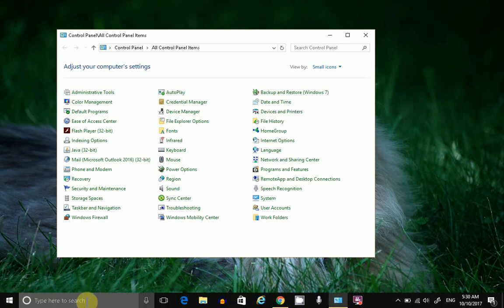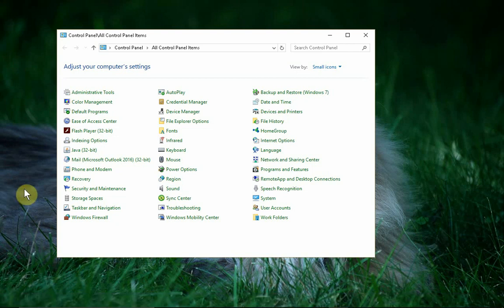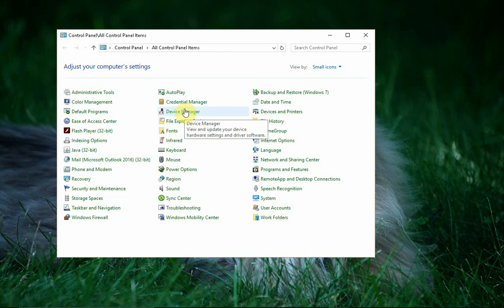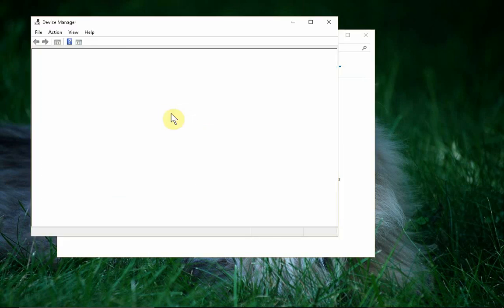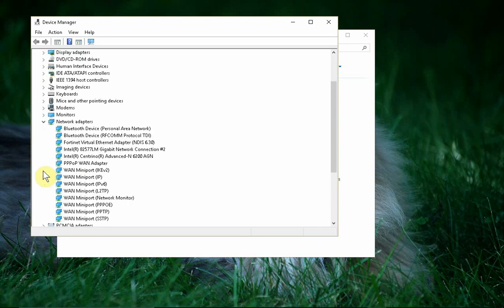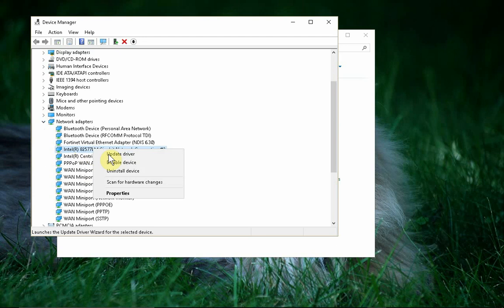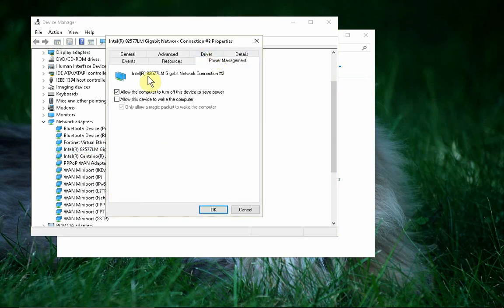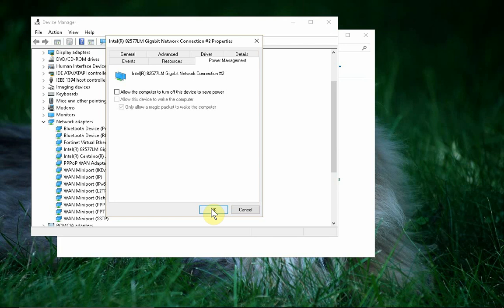Windows 10 /11 - Change Power Settings for Network Card - Prevent NIC from Being Powered Down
Prevent network card from going to sleep.  Prevent network card from being powered down.  Fix for network card will not wake up.  Stop network card from shutting down.

Stop network card from turning off